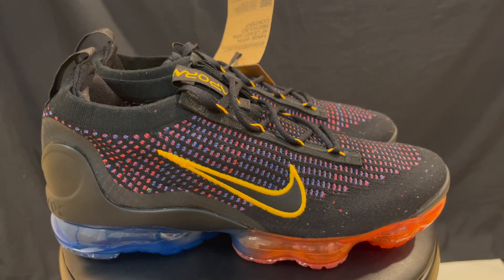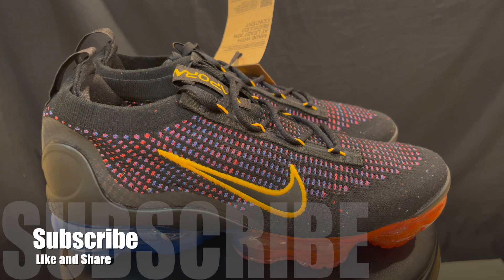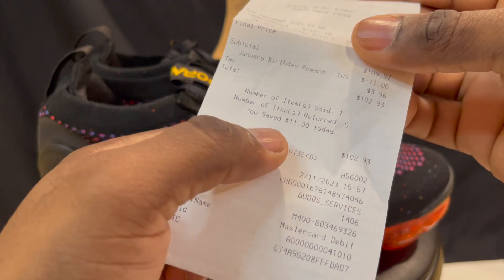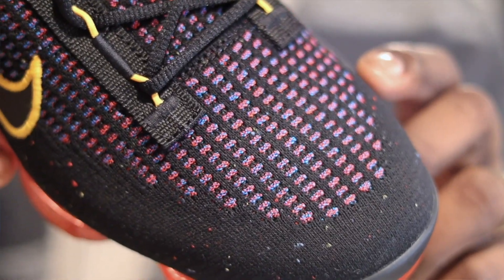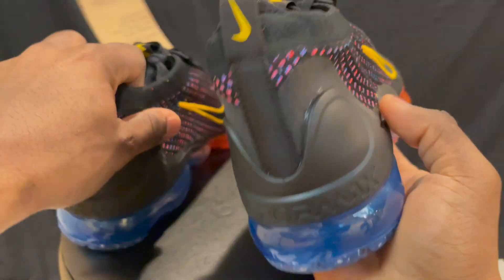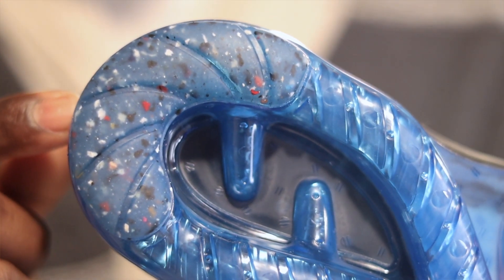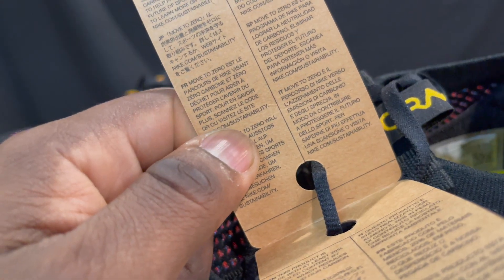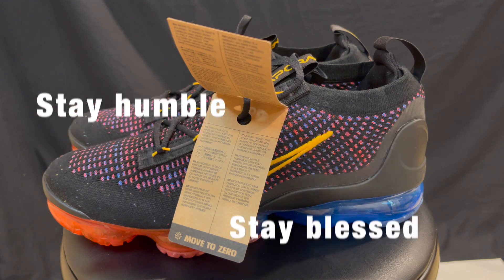Vapormax's for $100?! Let's Go!